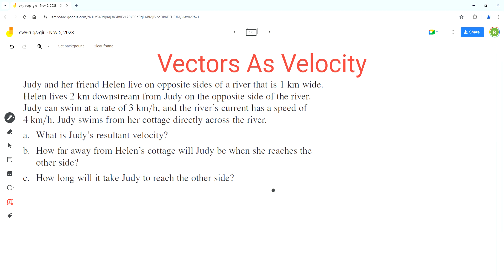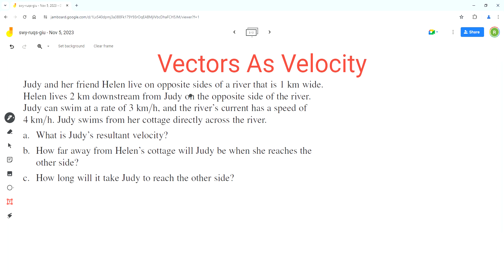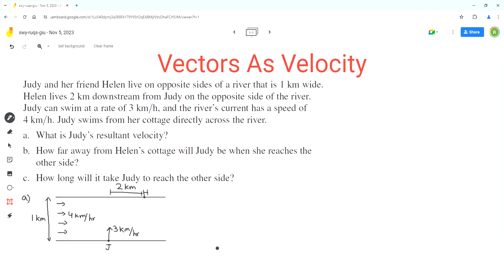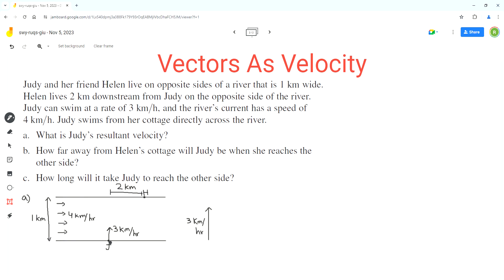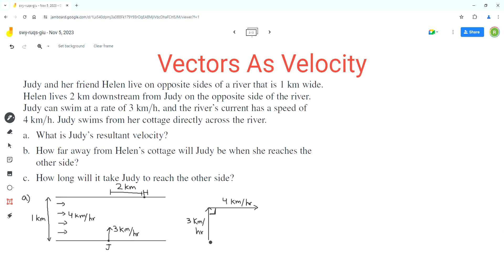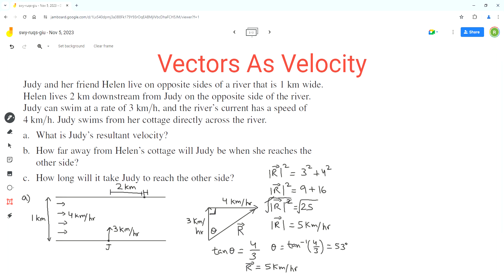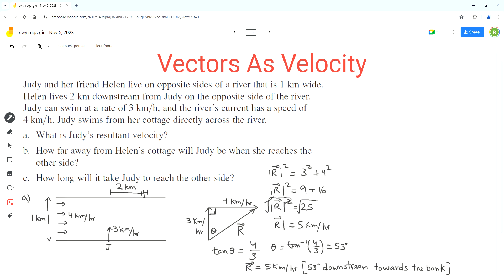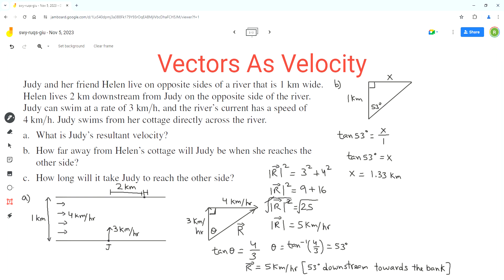JUDY'S RESULTANT VELOCITY As She Swims Across The River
In this video, I share with you steps for using concepts of vector addition to solve the word problem. Judy and her friend Helen live on opposite sides of a river that is 1 km wide. Helen lives 2 km downstream from Judy on the opposite side of the river. Judy can swim at a rate of 3 km/hr, and river's current has a speed of 4 km/hr. Judy swims from her cottage directly across the river. What is Judy's resultant velocity? How far away from Helen's cottage will Judy be when she reaches the other side? How long will it take Judy to reach the other side?